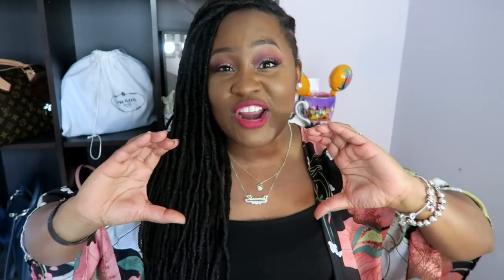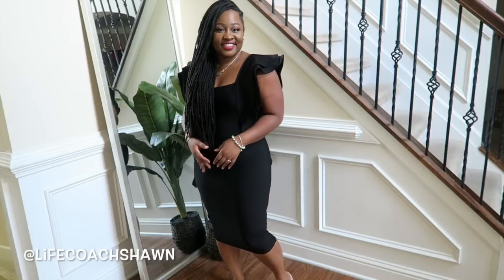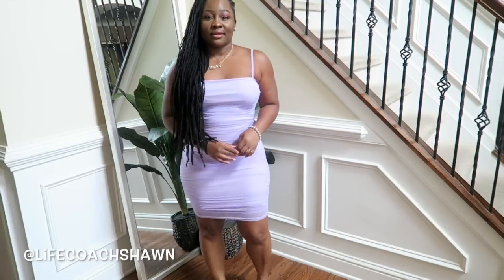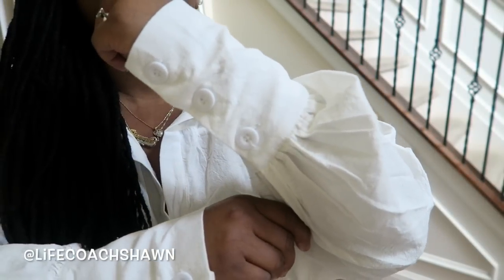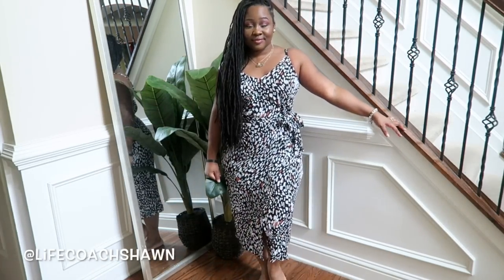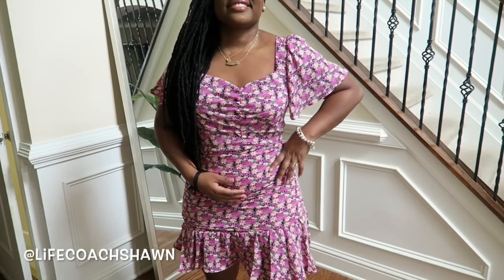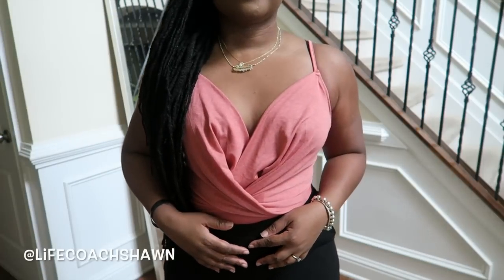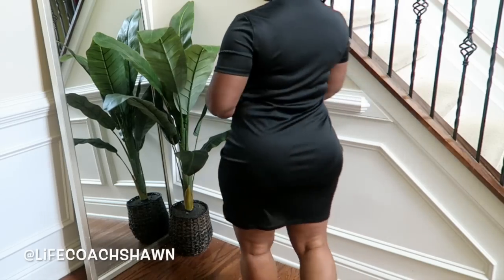♡ SO MANY CUTE THINGS! HUGE SHEIN SUMMER HAUL 2020 ♡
Shein Summer Try On Clothing Haul 2020